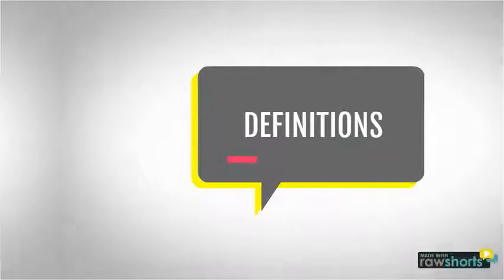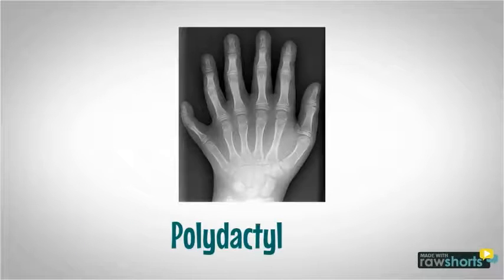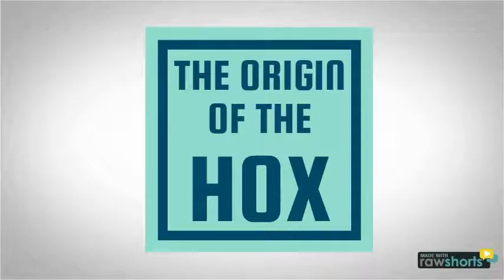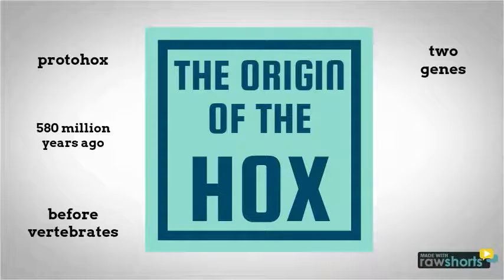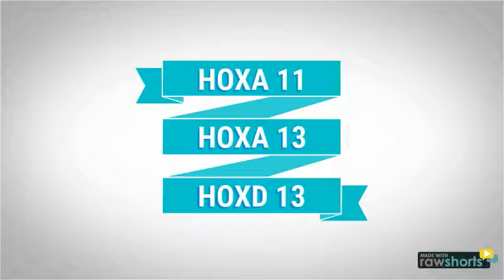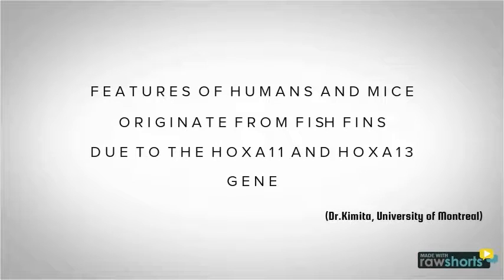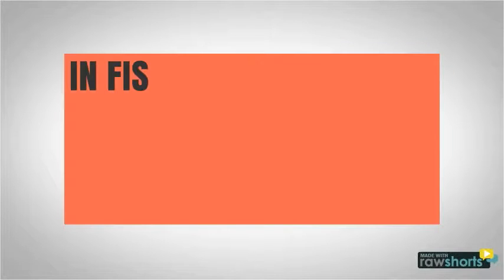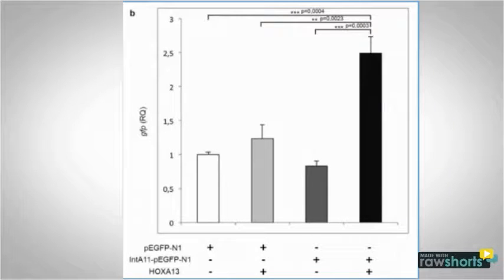Evolution of Hoxa11 Genes